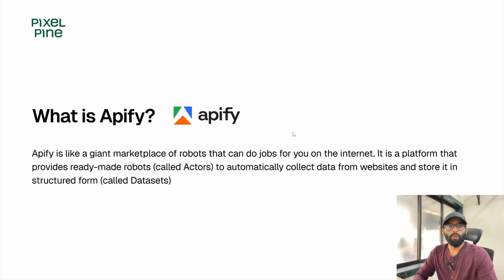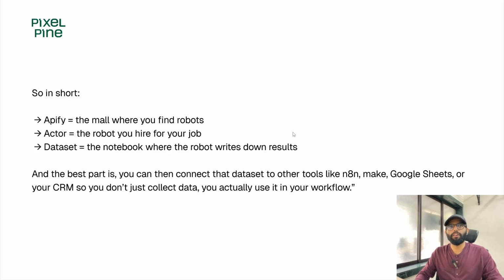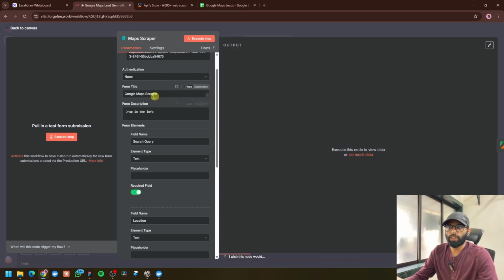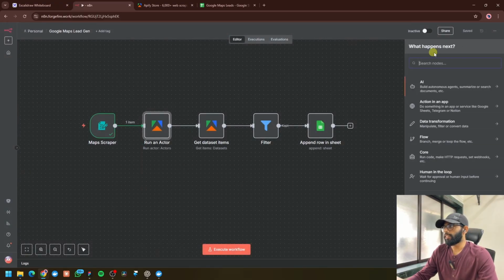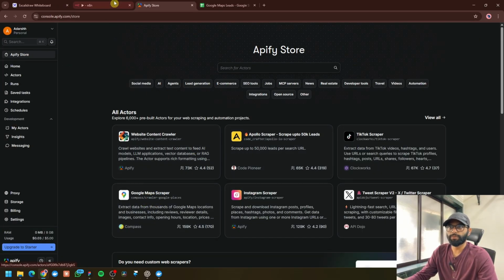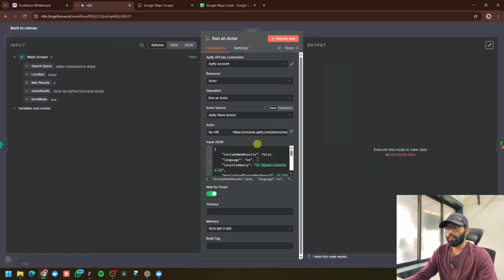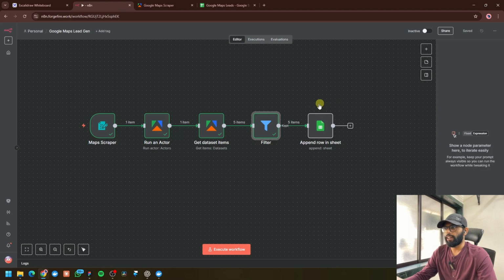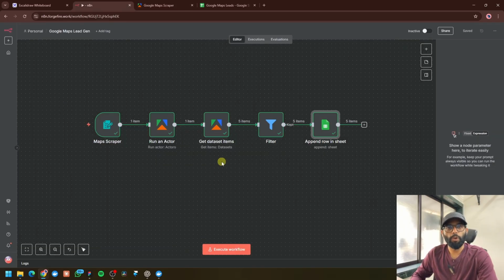Scrape UNLIMITED Business Leads from Google Maps with n8n + Apify (No Code)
In this video, I’ll walk you through how I built a no-code workflow that scrapes unlimited leads directly from Google Maps using Apify in n8n, and delivers them in a clean, ready-to-use format. It’s a practical automation that agencies and businesses can use to save hours of manual prospecting and focus on converting more clients.